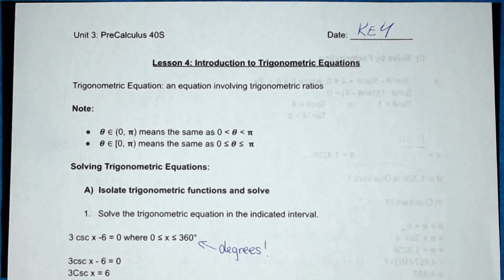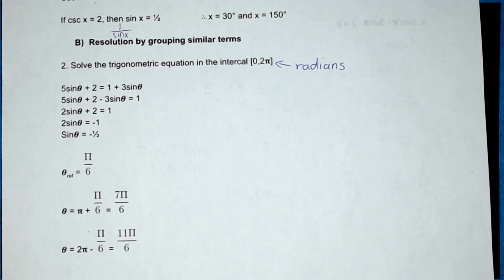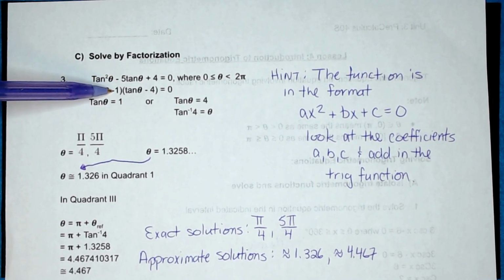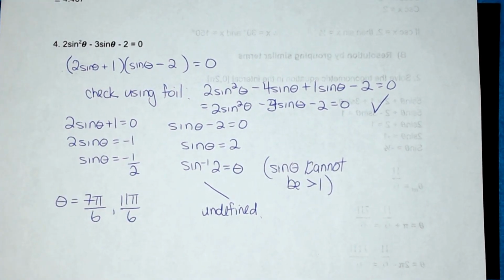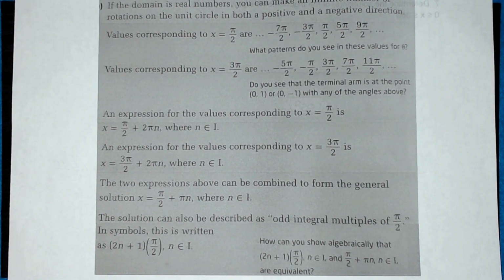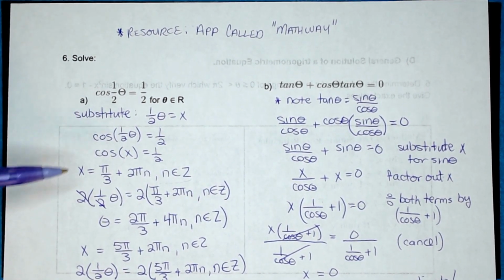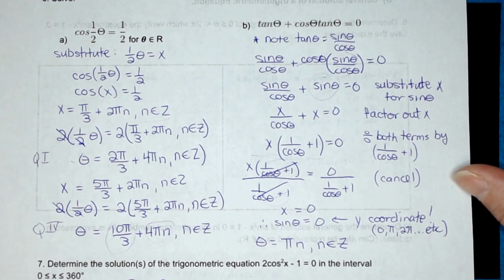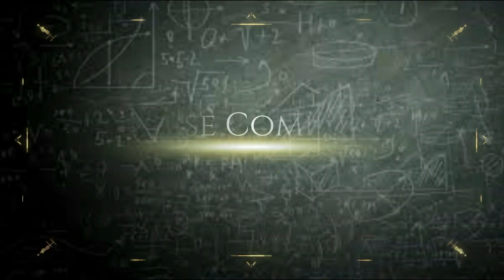Unit 3 - Lesson 4 - Introduction to Trigonometric Equations